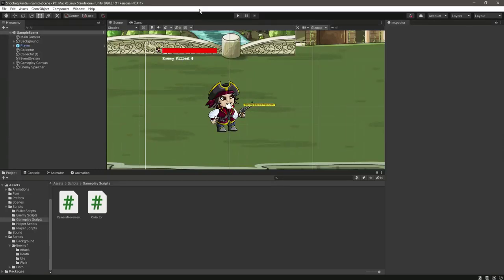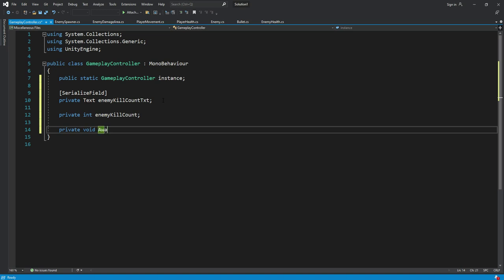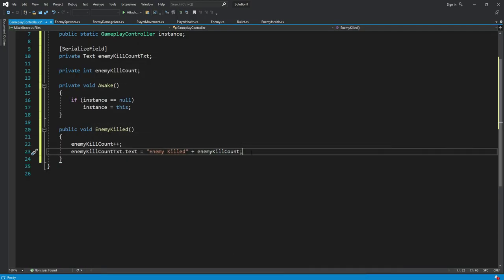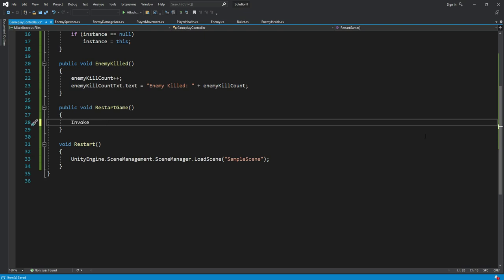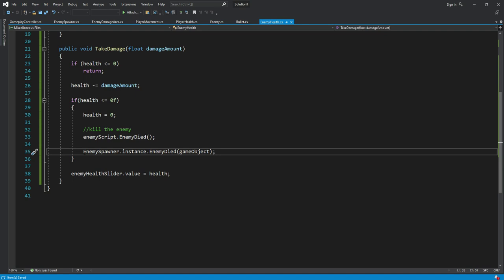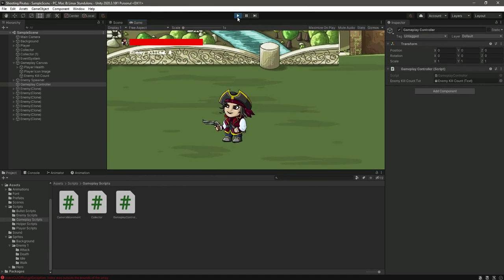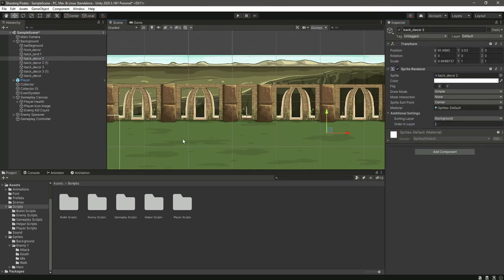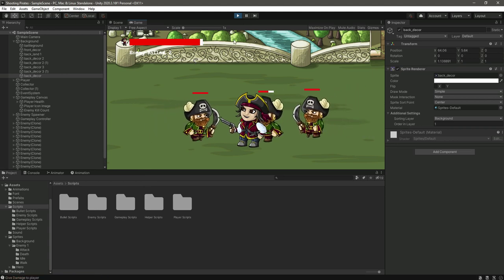Unity Kill Counter - Unity Hub Tutorial for Beginners 2022 - Unity Game Development Full Course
This is the video tutorial#23 of unity game development course in which we are making pirates of the caribbean game and harry potter game for free in unity game engine.